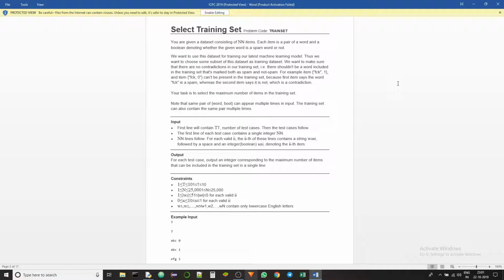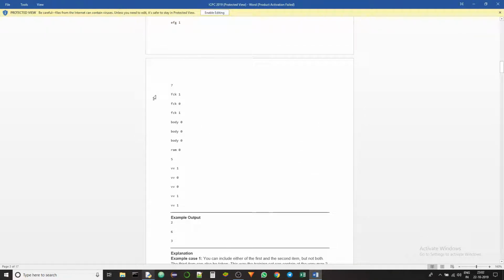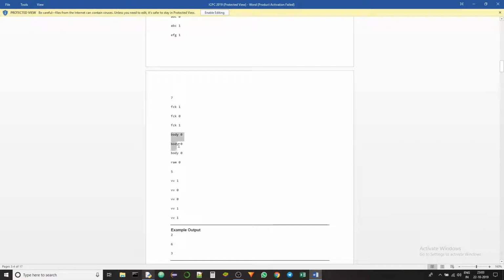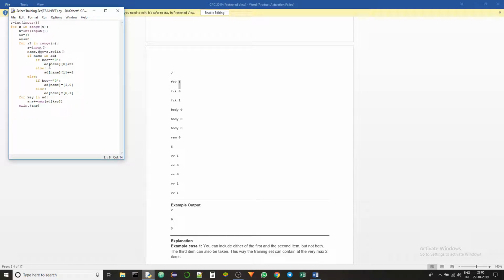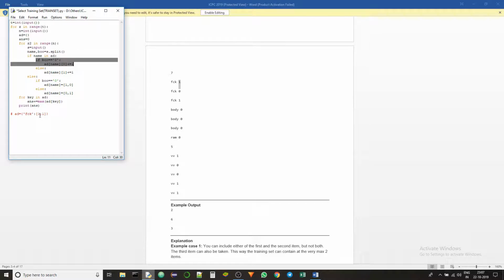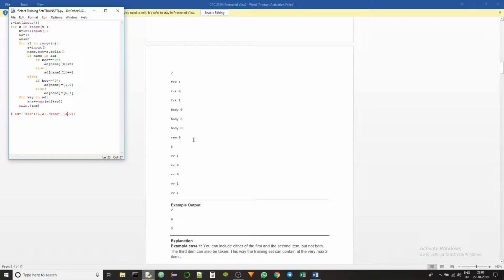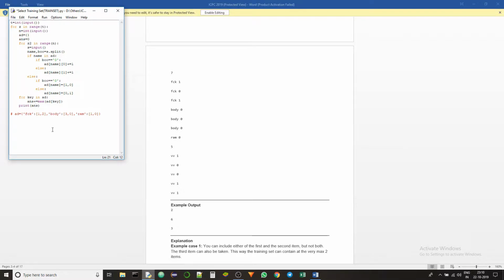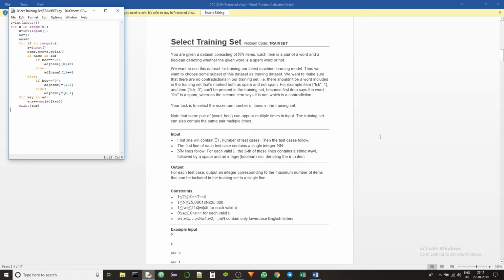ICPC(2019, IIT Kanpur) #2 - Select Training Set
Second problem in IIT Kanpur's ACM ICPC Contest preliminary round 2019.